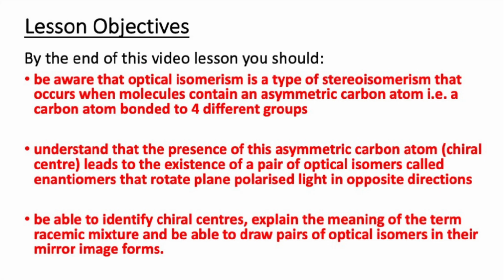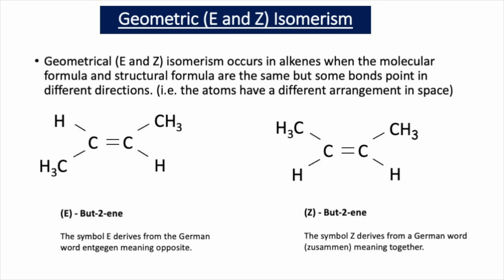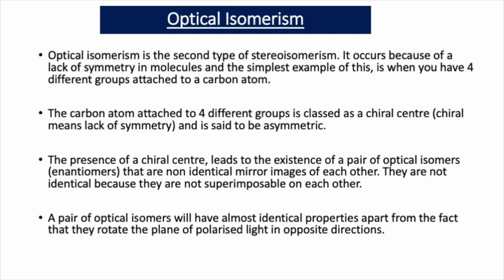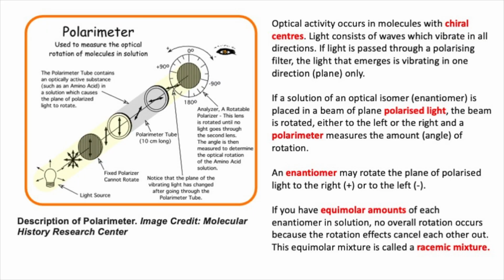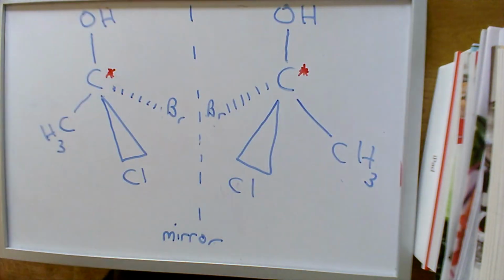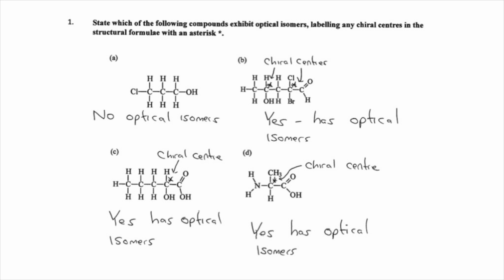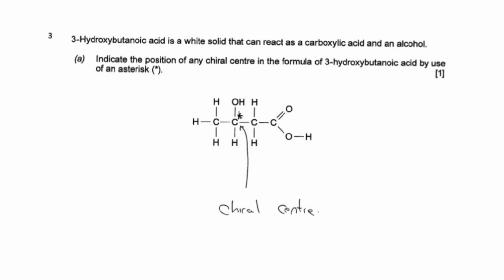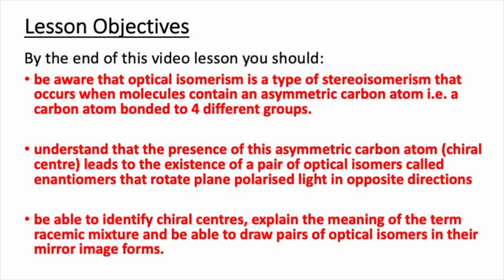Optical Isomerism (A2 Chemistry)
This video aimed at A-level students discusses optical isomerism, the type of stereoisomerism that occurs when molecules contain an asymmetric carbon atom i.e. a carbon atom bonded to 4 different groups.